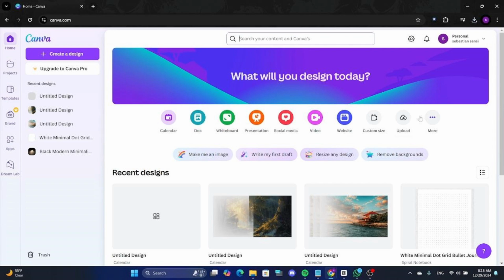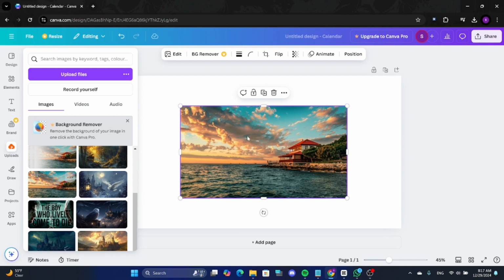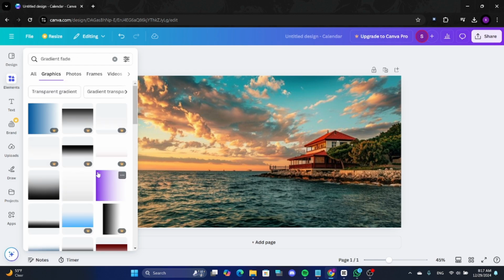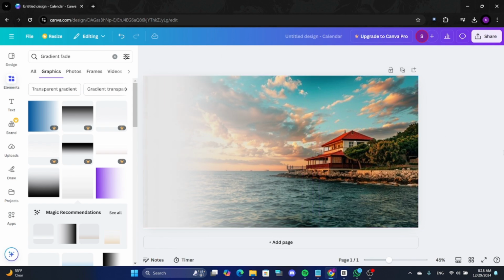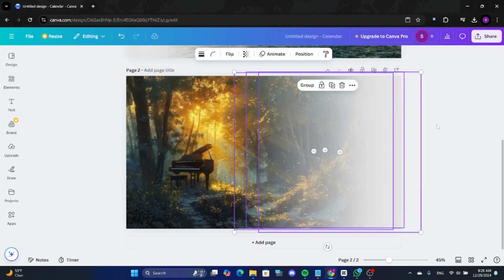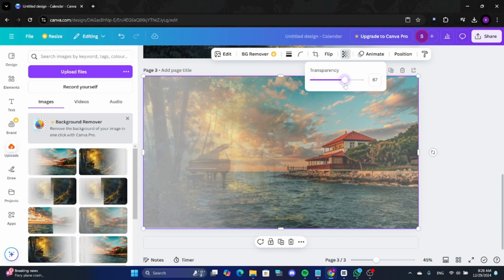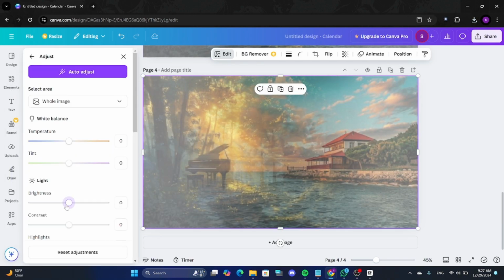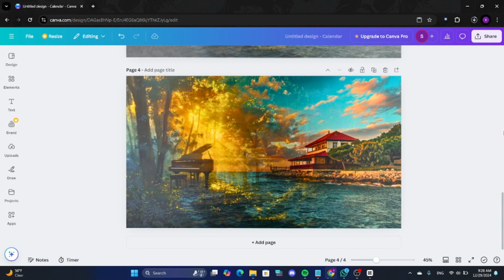How to Blend Multiple Photos in Canva (2026) - Canva Tutorial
In this video, we’ll show you how to blend multiple photos seamlessly in Canva in 2026. Learn how to use Canva’s editing tools to combine images, create smooth transitions, and design stunning visuals for your projects.